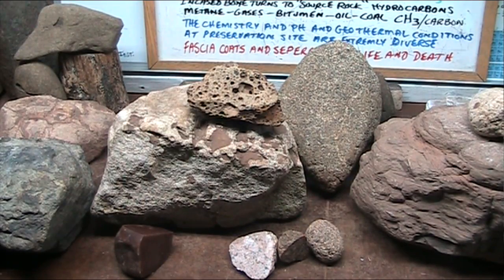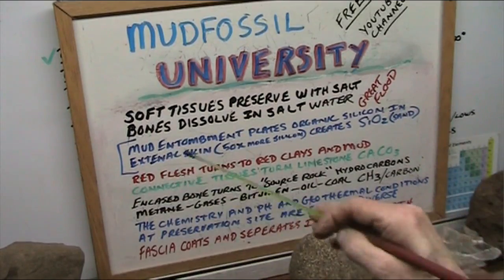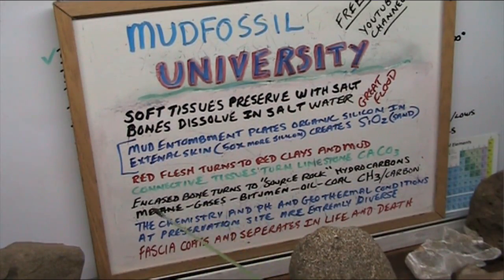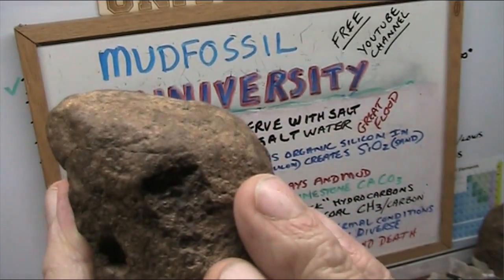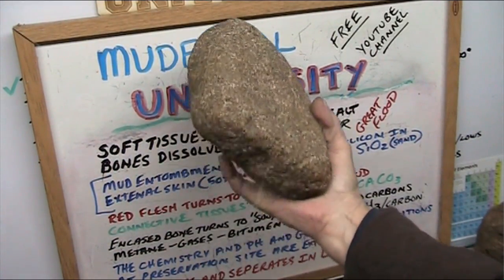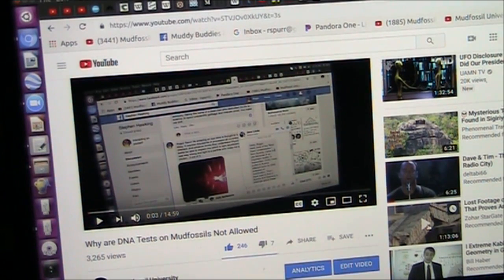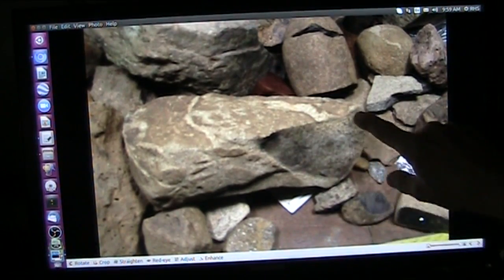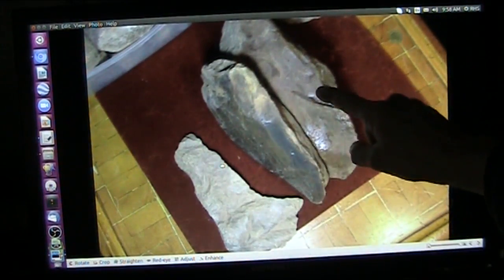How Lungs Turn to Stone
This explains the mudfossil process using primarily lung tissues. You will understand how and why soft tissues become mineralized and why they do not rot.
You will see why bones are not found in Mudfossils. You will understand life.